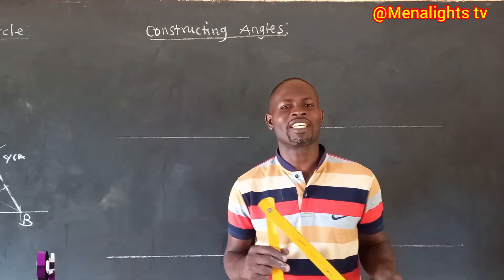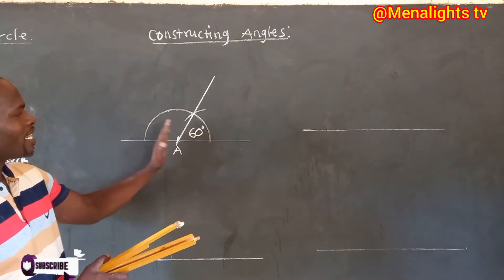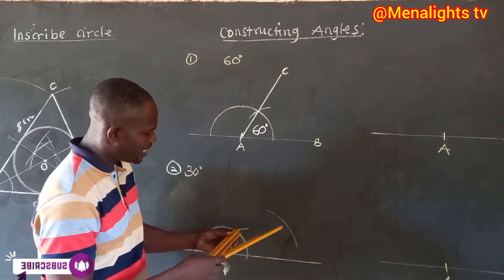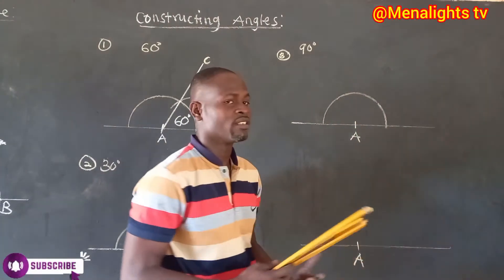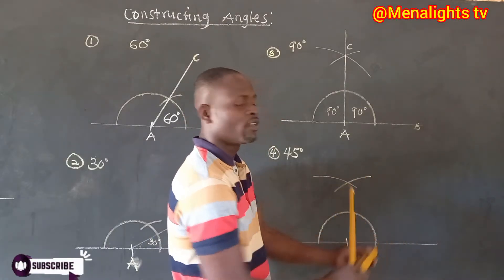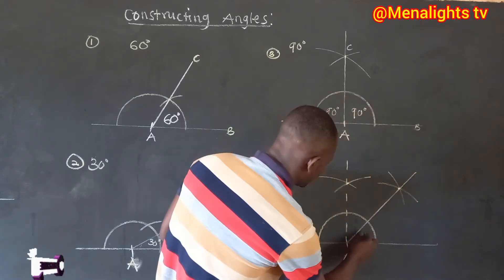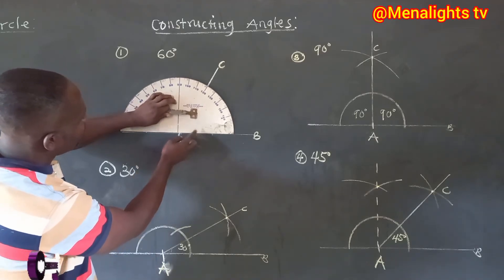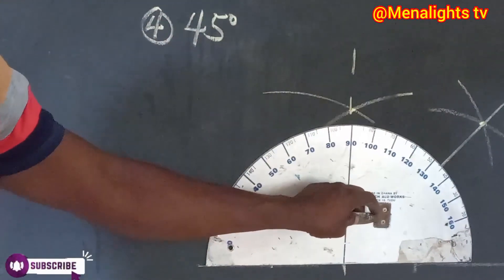CONSTRUCTING ANGLE 60° , 30° , 90° , 45° and 120°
Simple Steps to Contruct angle 60° , 30° , 90°  and 45°.